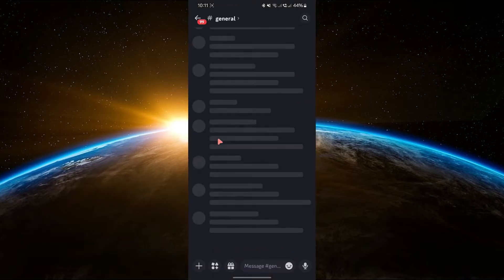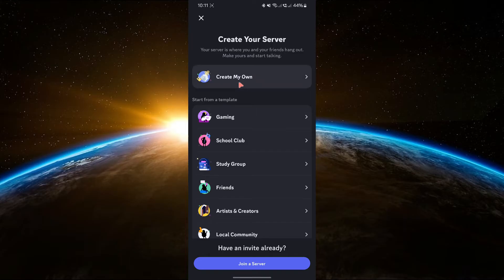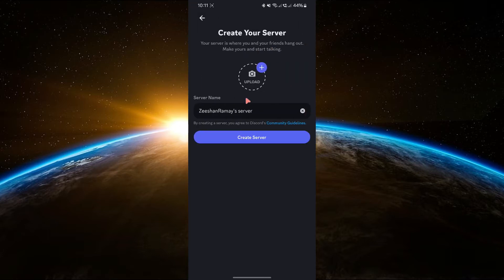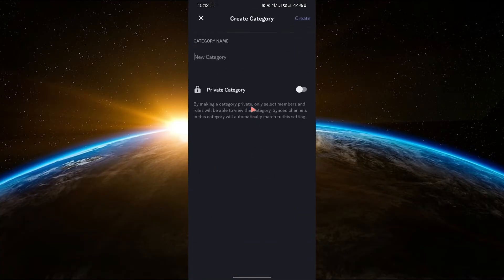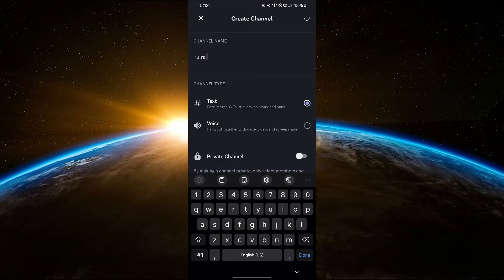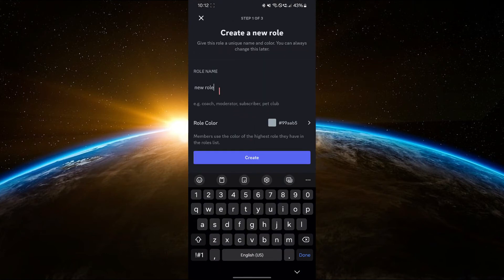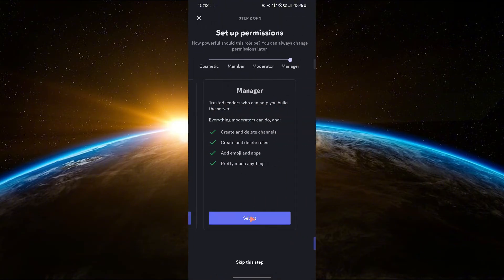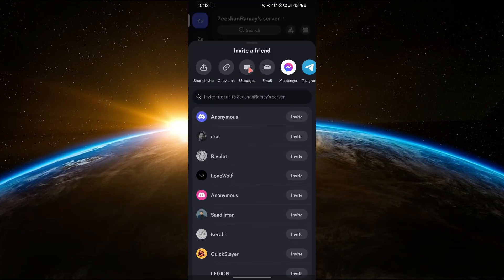How To Make A Discord Server On Mobile (Quick Tutorial)